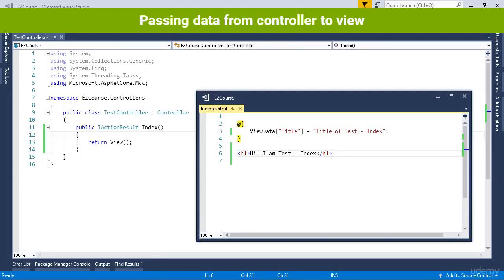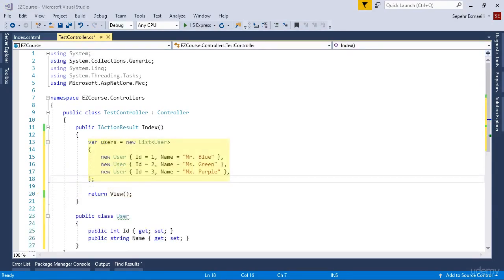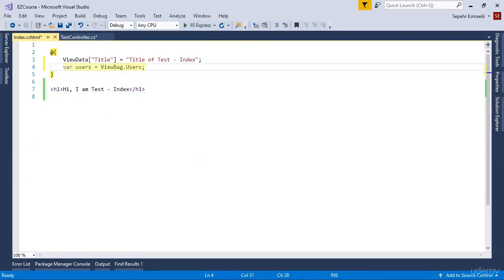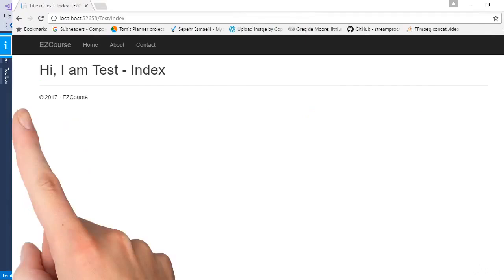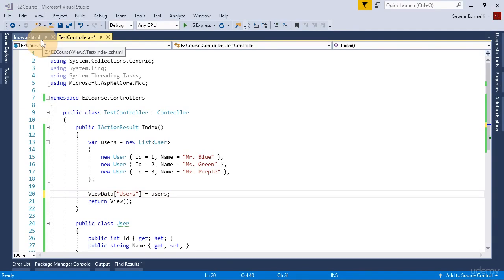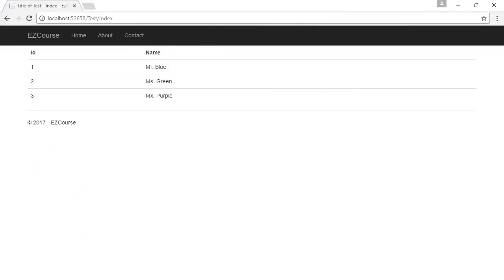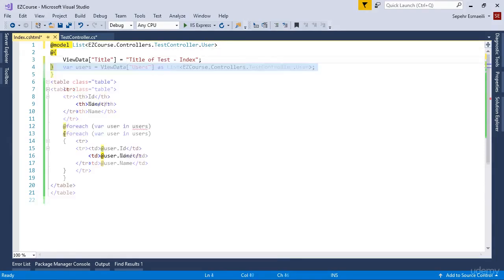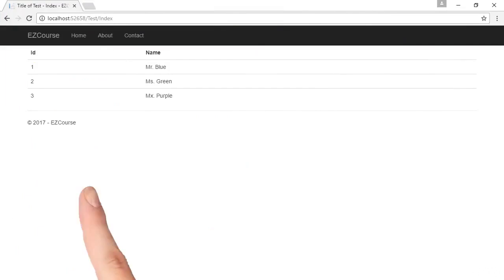ASP NET Core MVC, Quick and Practical Udemy